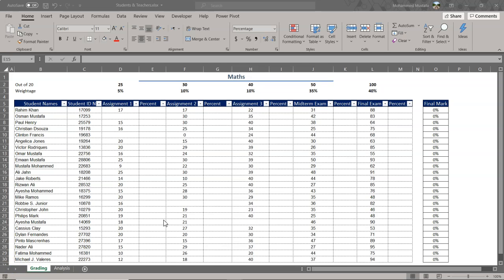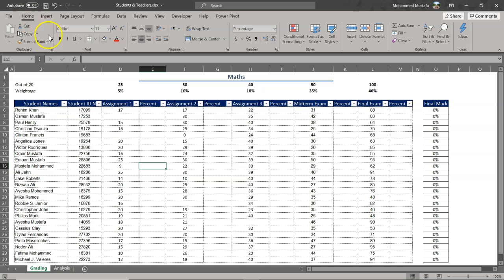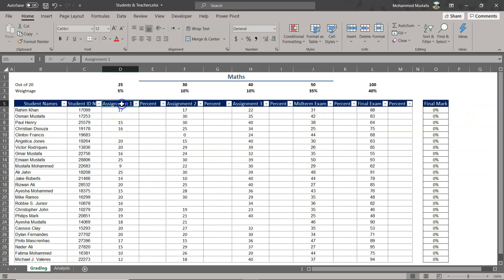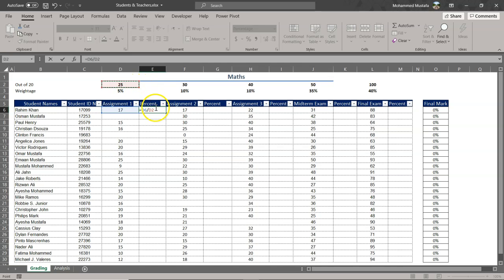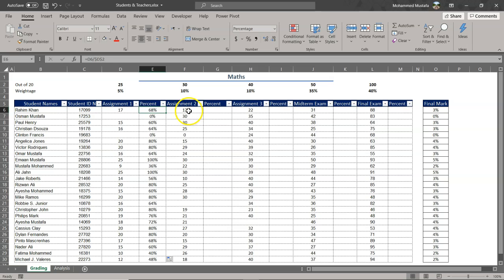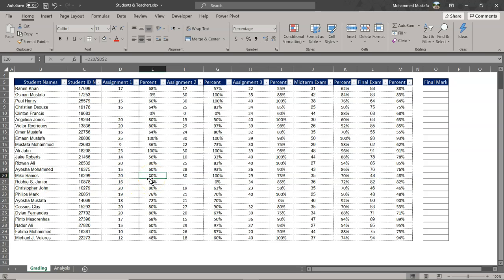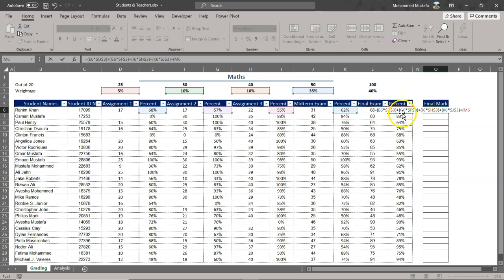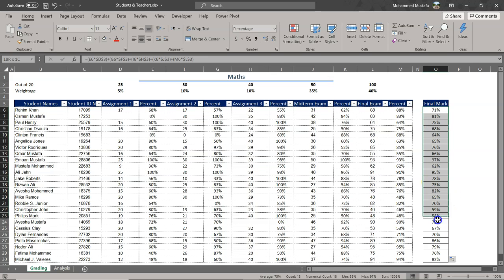Excel for Students & Teachers Part 1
New video series on Excel for Students and Teachers.
Will explain about various features in Excel, calculations, graphs and analysis that would help students and teachers alike.